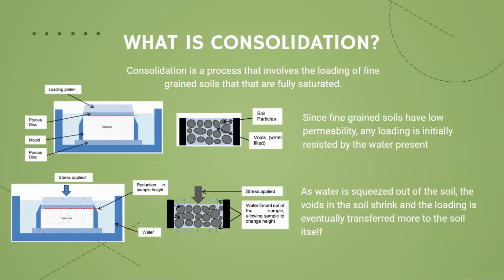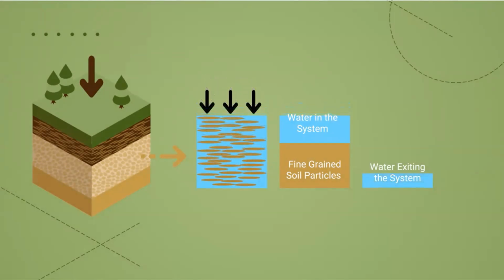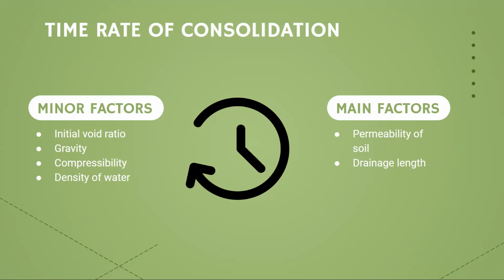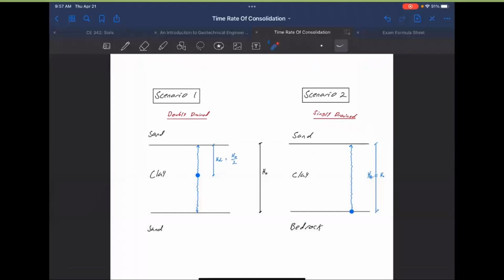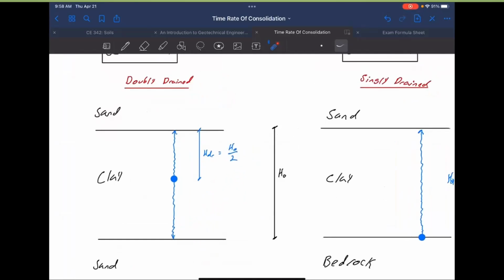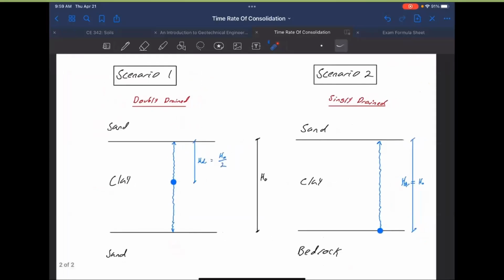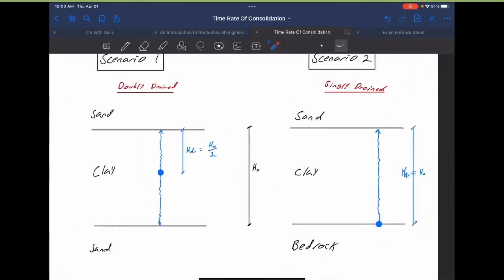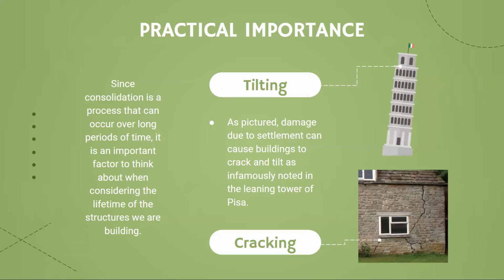CE 342: The Fundamentals of Consolidation